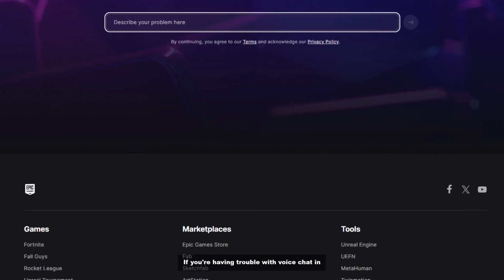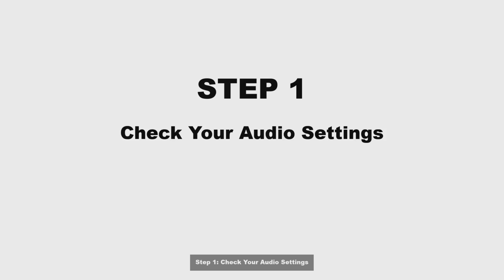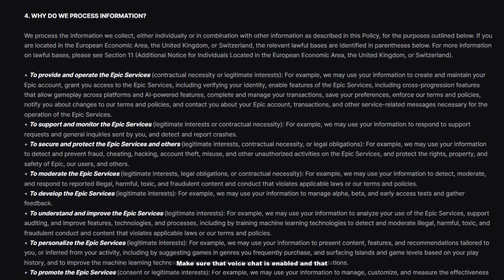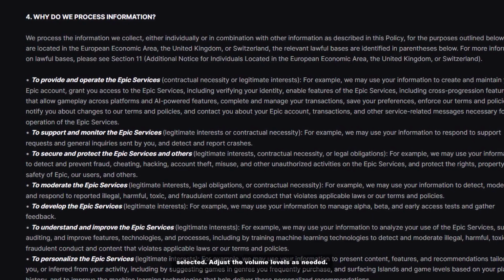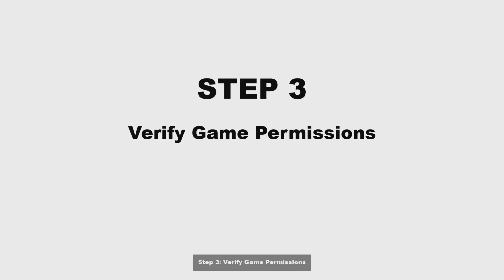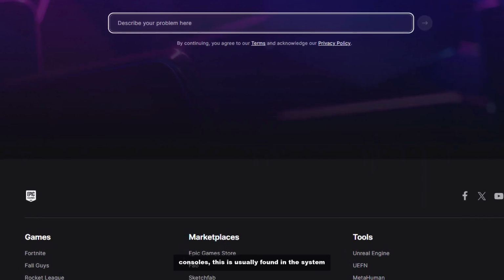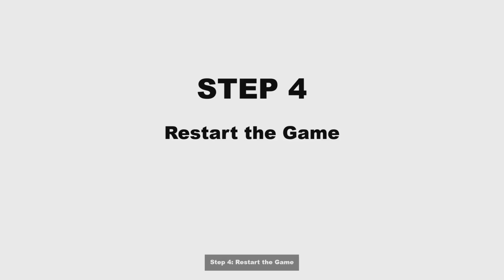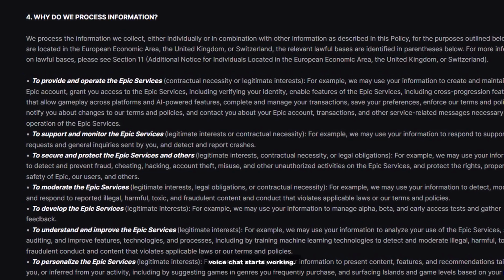How To Connect Fortnite Voice Chat Not Working 2025 (STEP BY STEP) (2026)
In this video, we will guide you through the process of resolving issues with Fortnite voice chat not working in 2025. Follow our step-by-step instructions to ensure your voice chat is connected and functioning properly.